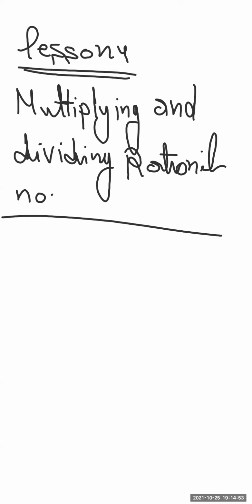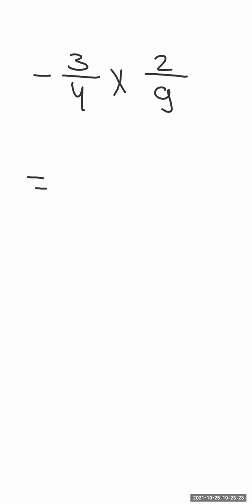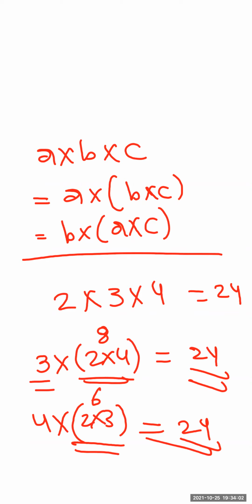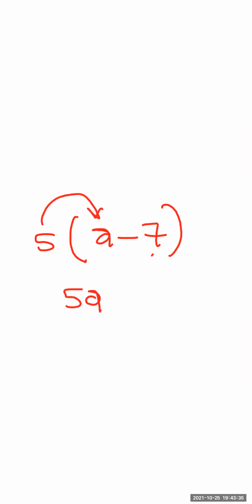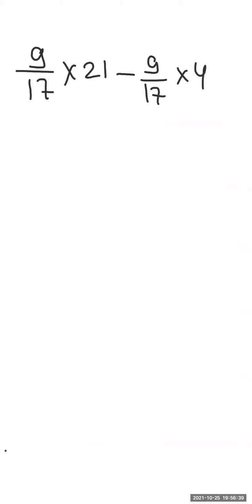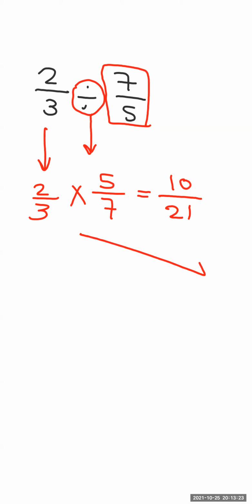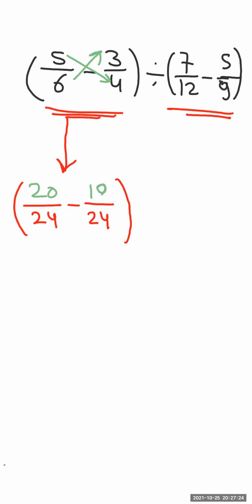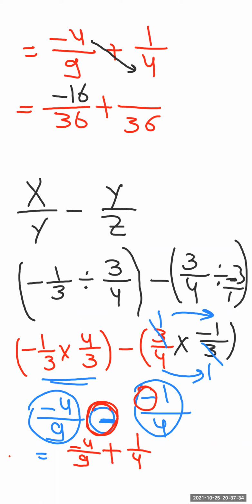Unit 1 Lesson 4 Multiplying and Dividing Rational Numbers